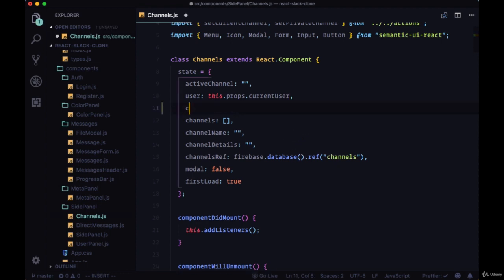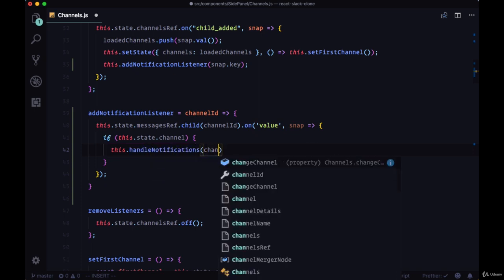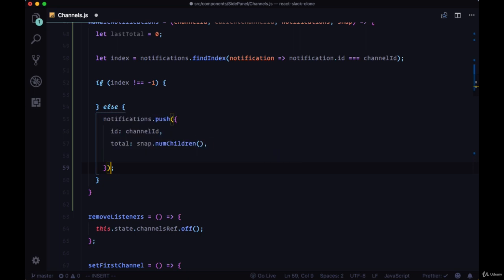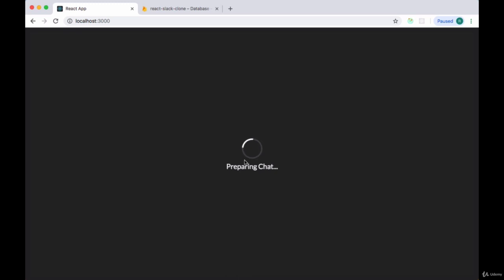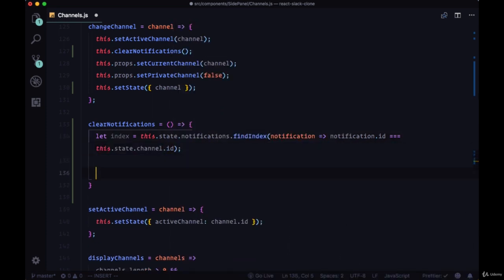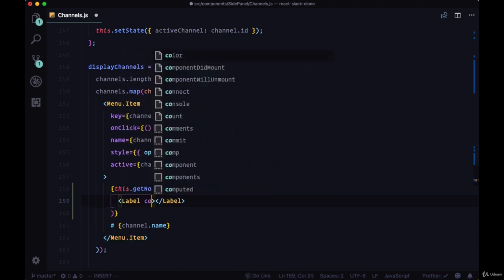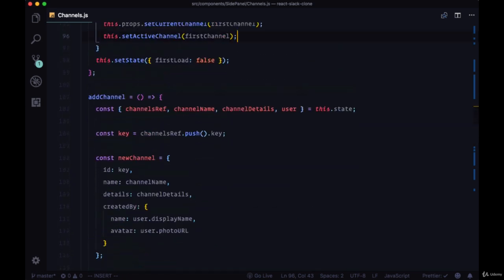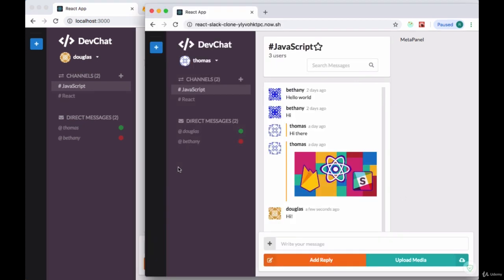Notifications for New Messages on Public Channels - Add Notifications to Public Channel